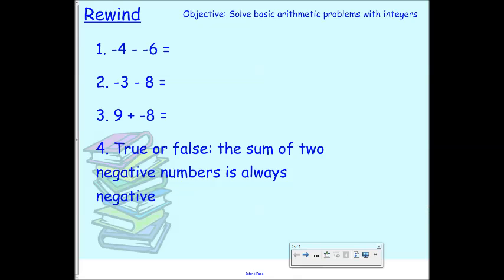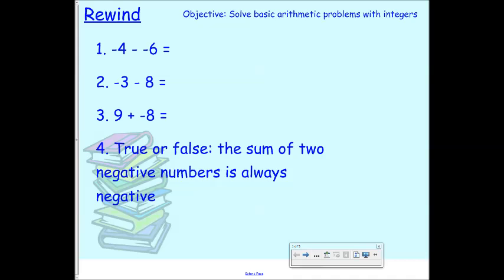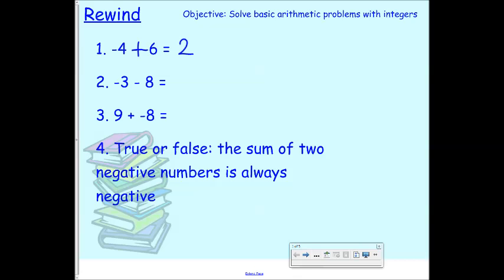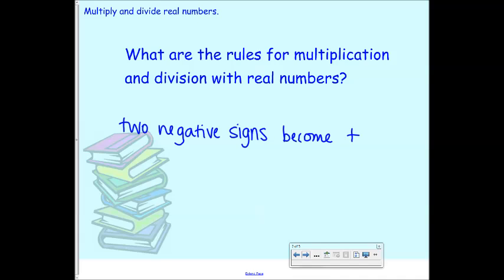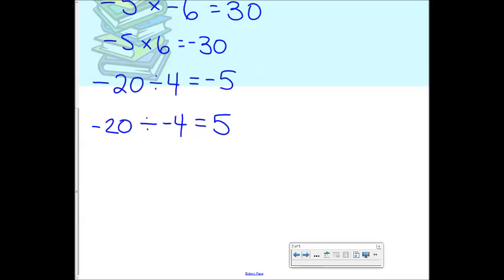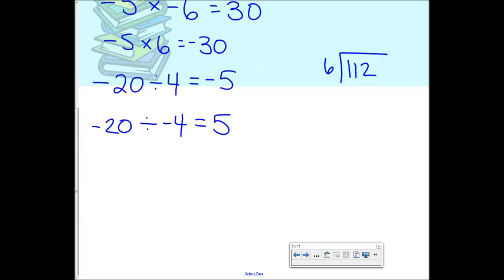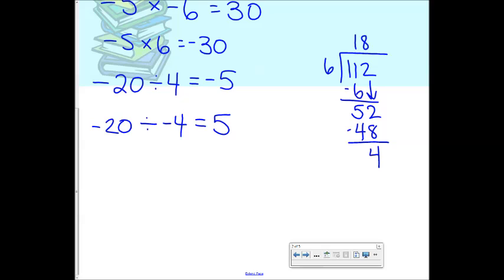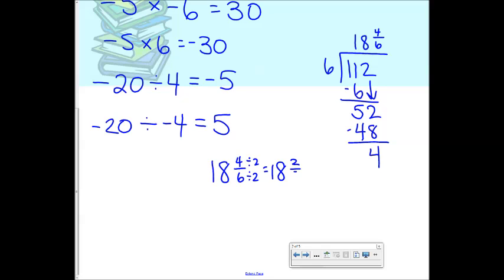Algebra I - 1.3 : Multiplying and Dividing Real Numbers